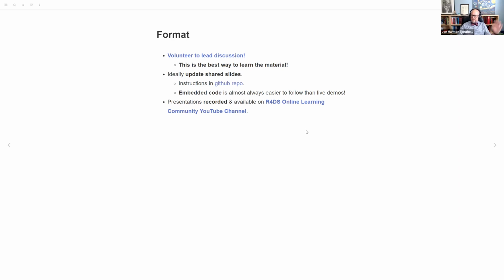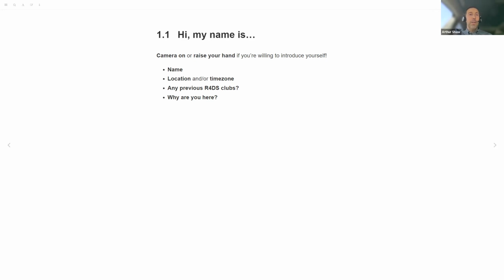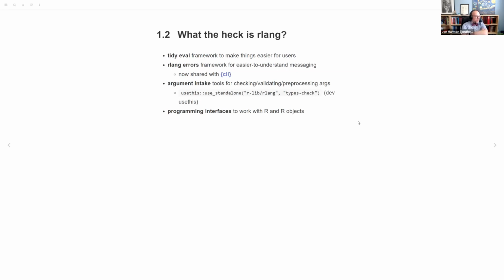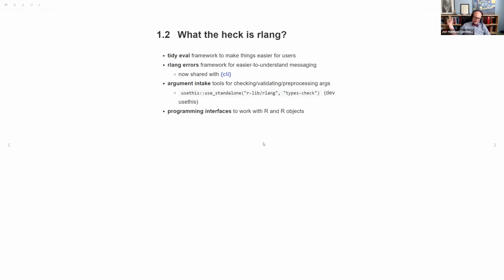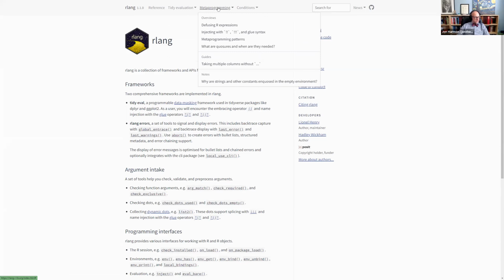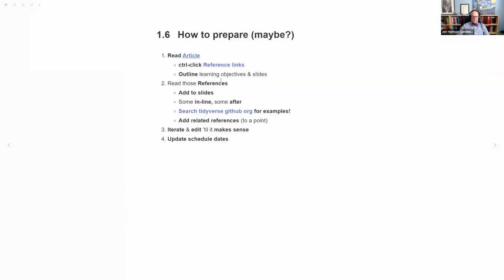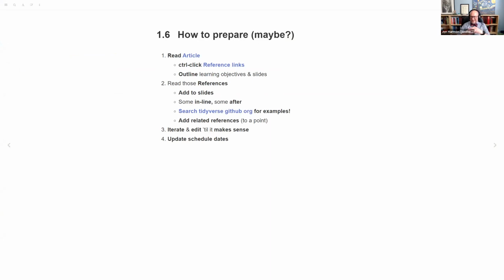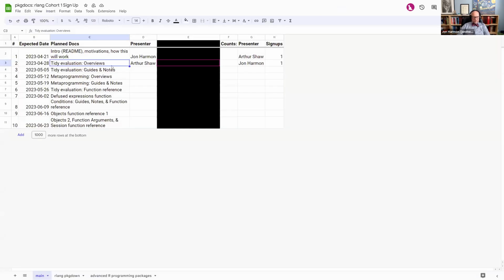rlang docs: Introduction (rlang01 1)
Jon Harmon kicks off a new club to read the {rlang} package documentation "cover-to-cover." This meeting took place on 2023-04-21, to the R4DS rlang Book Club. Cohort 01